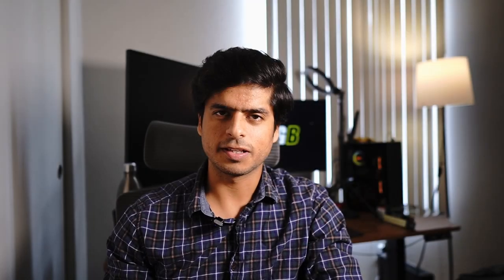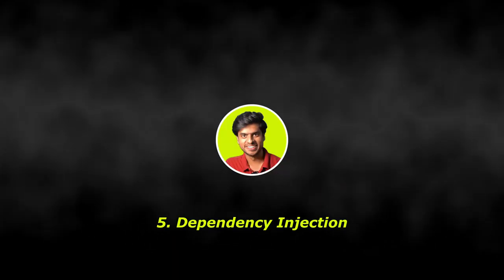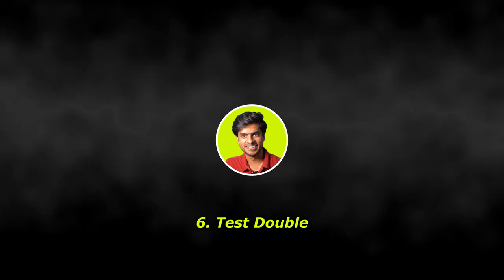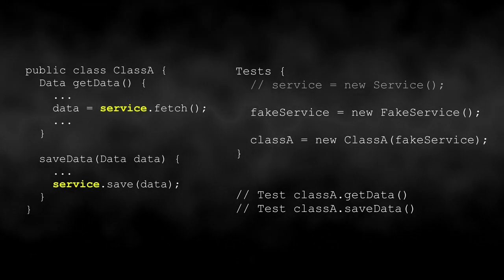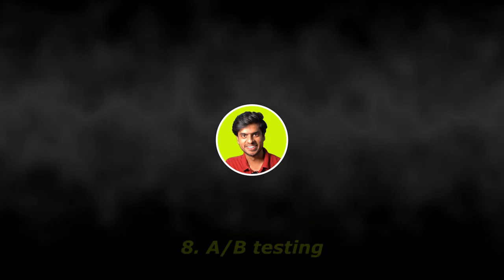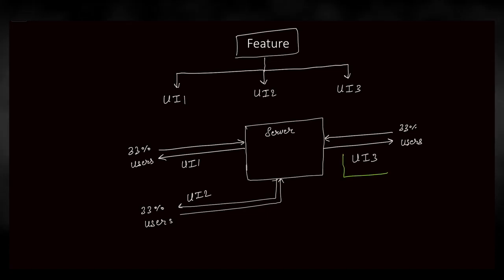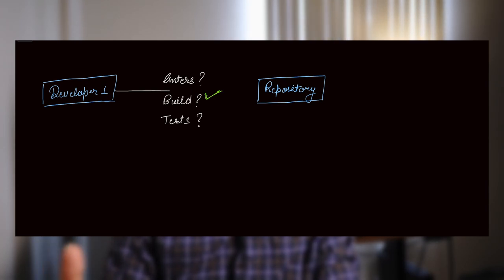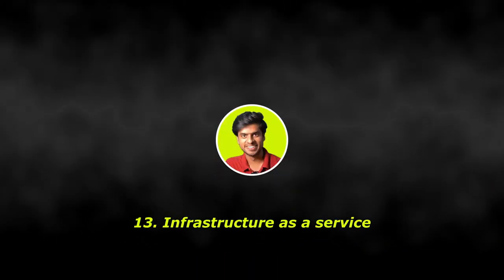16 Software Terms every Engineer must know!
Folks,
In this video I have talked about a few important terms used in Software Engineering (the process & otherwise) that every SWE must know.
I am sure you might have heard them somewhere but in the video you will get a clearer picture of what they actually mean :).

You will learn about terms like Dependency Injection, Continuous integration, Continuous Delivery, A design doc, A PRD (Product requirement Document) and a bunch of others.

Sit back, relax & enjoy the video :)

On My Desk:
Keyboard-2 : HyperX RGB Cherry MX Blue Elite (₹13000):
6-axis Monitor Arms (Dual ₹6999) (Single ₹4999)